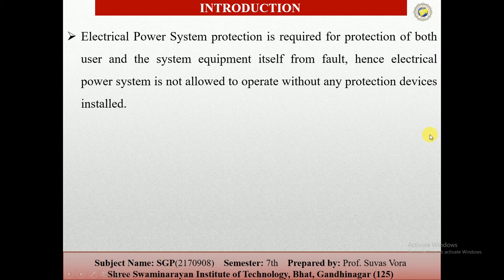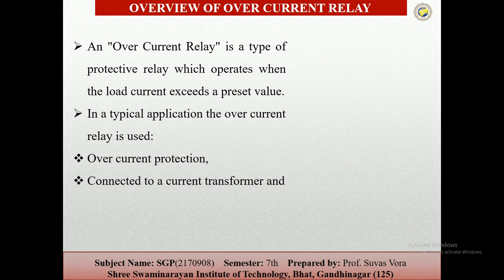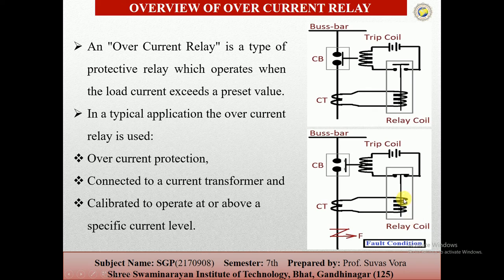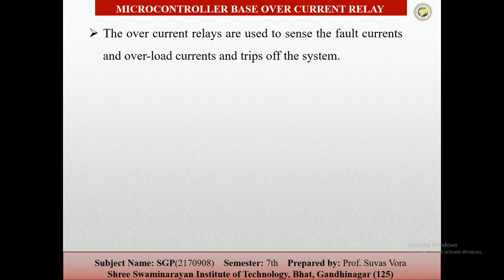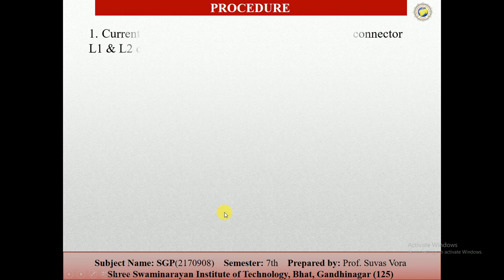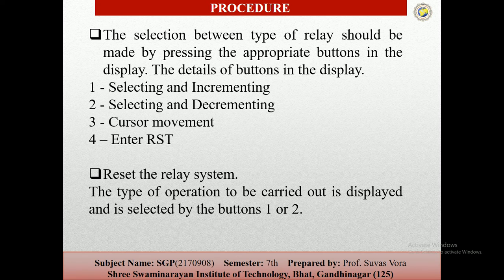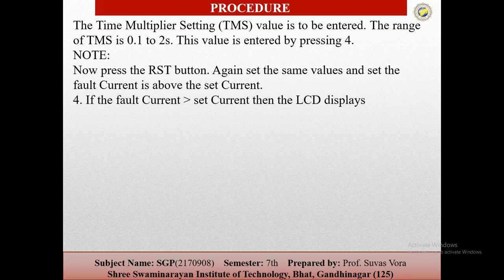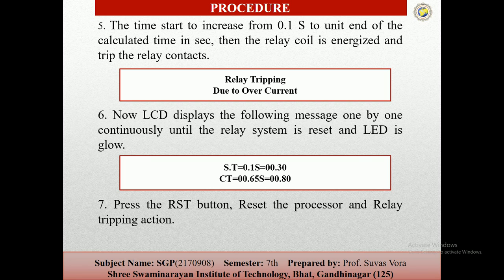SGP EXPRIMENT 3 BY PROF. SUVAS VORA (TO STUDY MICRO CONTROLLER BASED OVER CURRENT RELAY)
TO STUDY MICRO CONTROLLER BASED OVER CURRENT RELAY